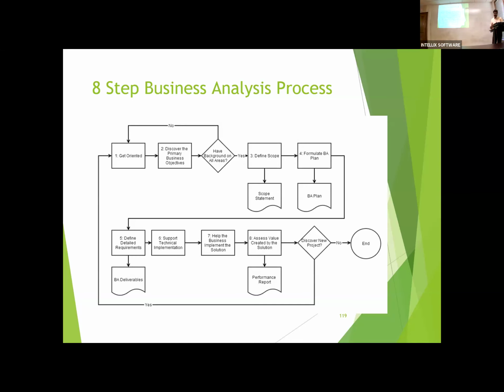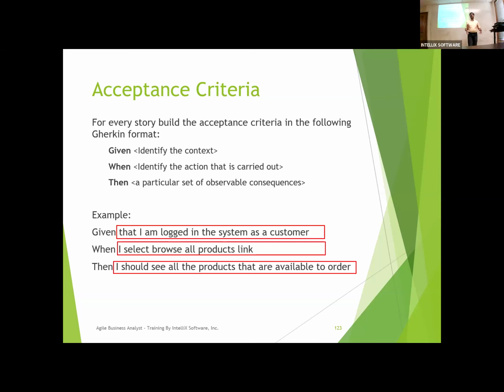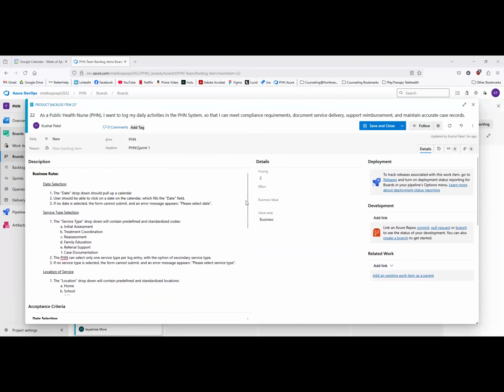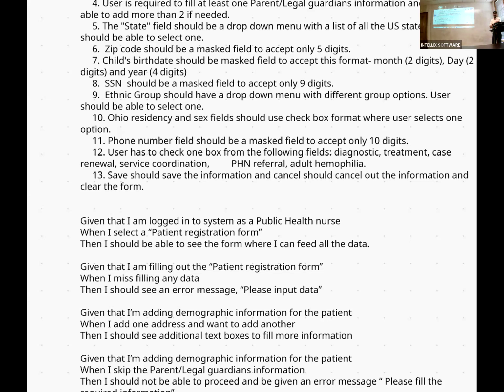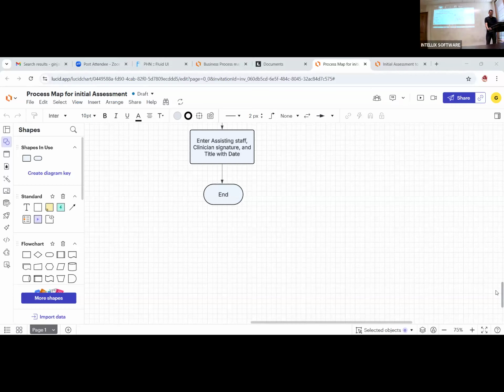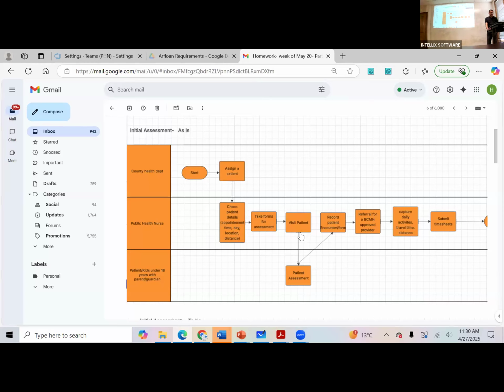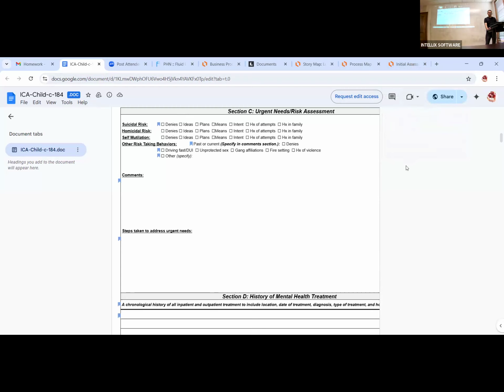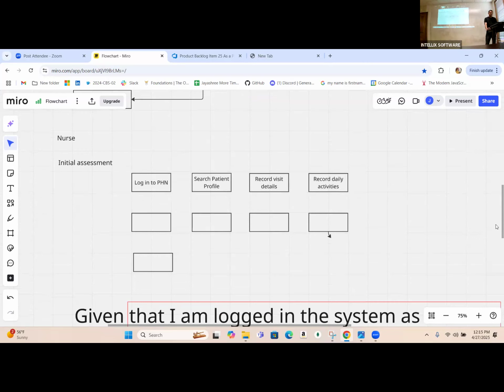Agile Business Analyst Bootcamp / Training - Business Analysis Summary | BA Wrap up